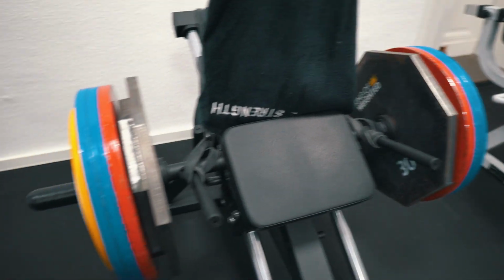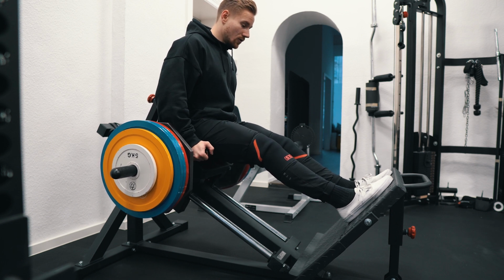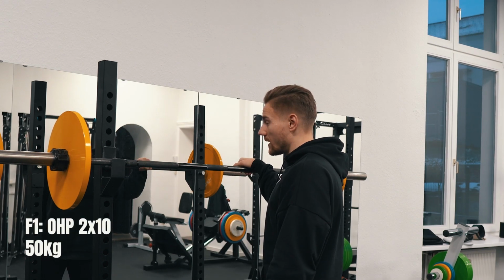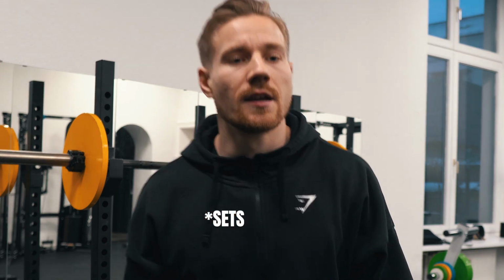Skills & Squats || Road to 500kg Total Vlog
Highs and lows. As always.